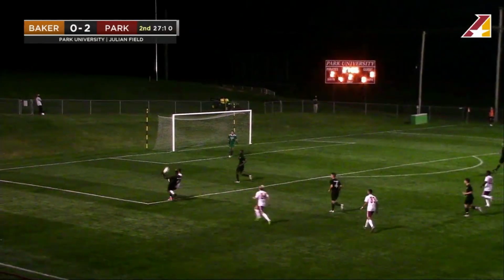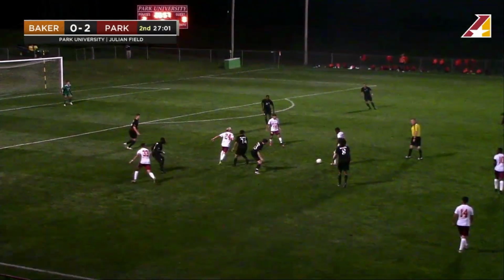Baker University Men's Soccer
9/16/20 AT PARK UNIVERSITY

Goals/Shots Conceded